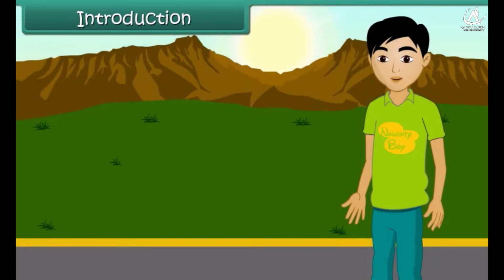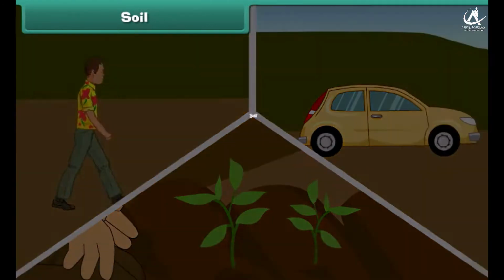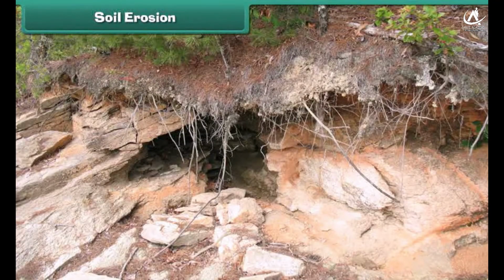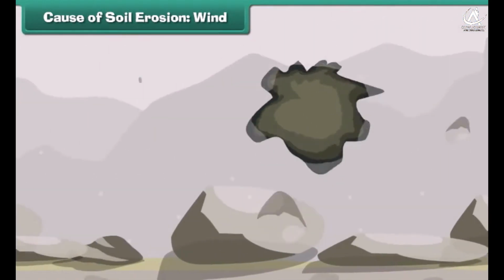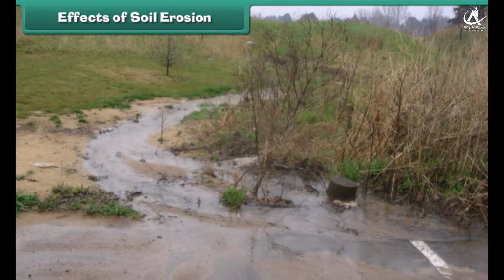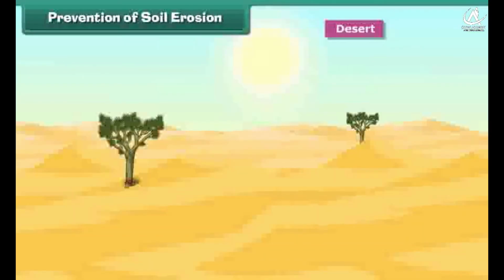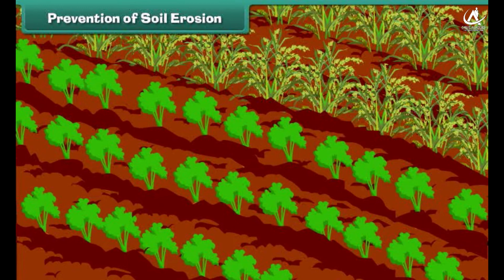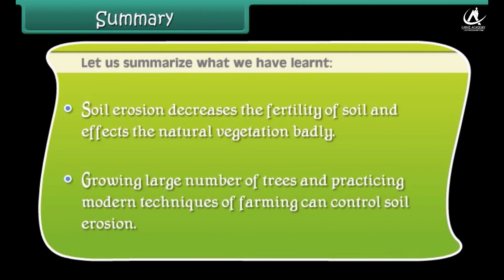Soil Erosion and Conservation, Class-5th, Subject-Science, In English